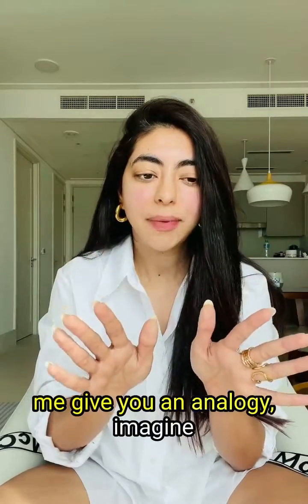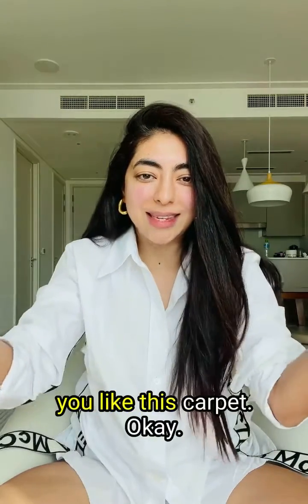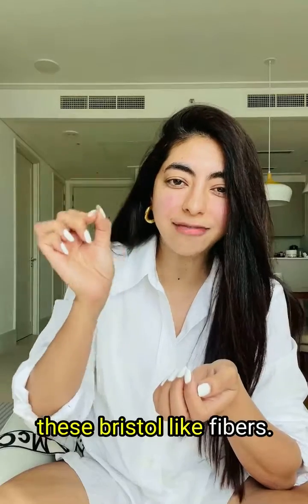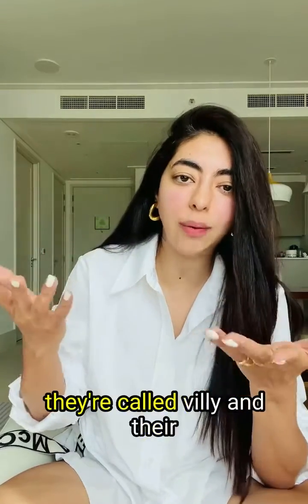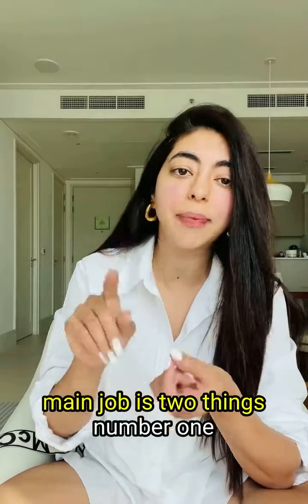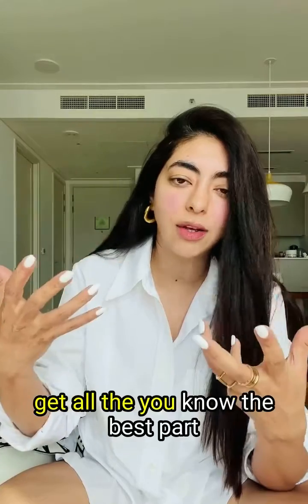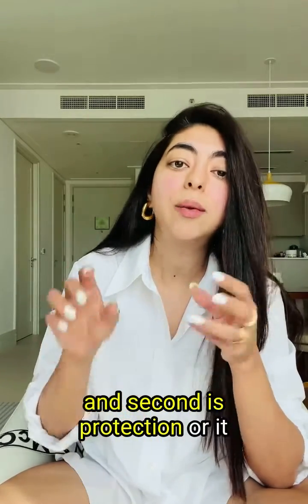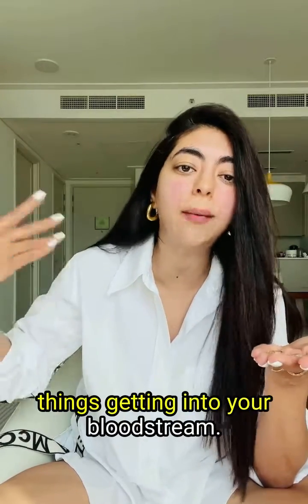Zonulin Test for Leaky Gut.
Why Zonulin is a great marker for Leaky Gut?

Zonulin is a protein produced by your body that regulates gut permeability and tight Junction integrity.

There’s research that concludes, when you eat foods with gluten the Gliadin in it triggers an increase in production of Zonulin and these elevated levels is what causes the havoc. Your tight junctions now loosen because of the excess Zonulin that opens up your epithelial cells and the nutrients instead of being absorbed are being released without any absorption. This is what we now know as Leaky Gut.